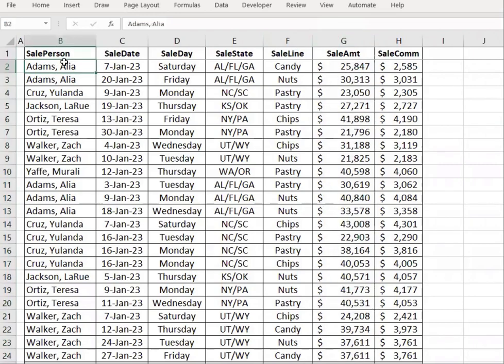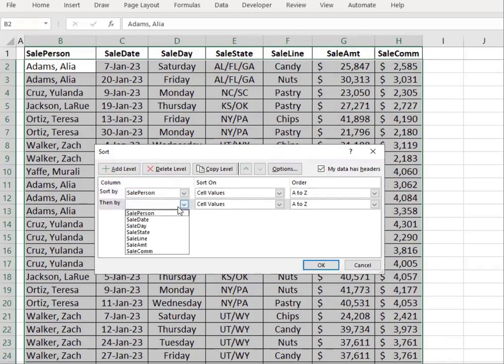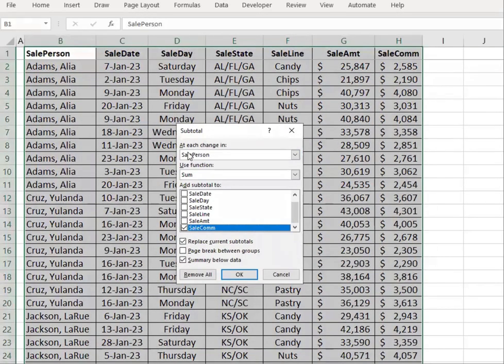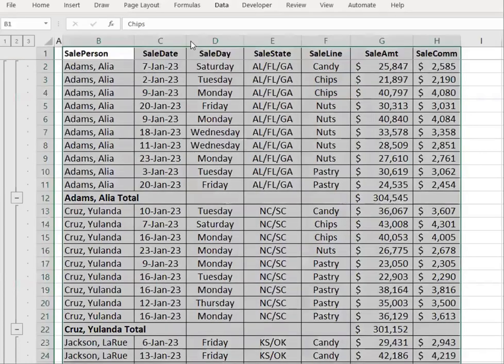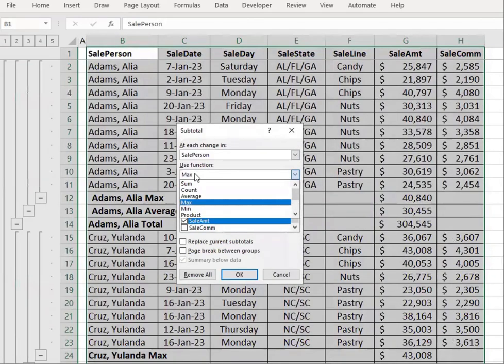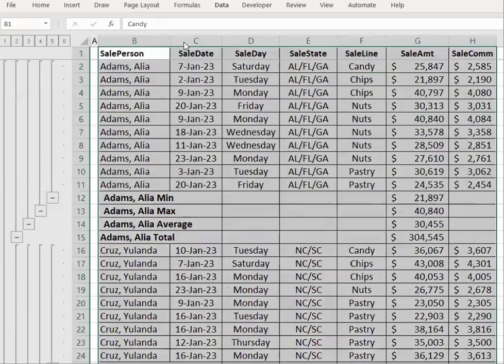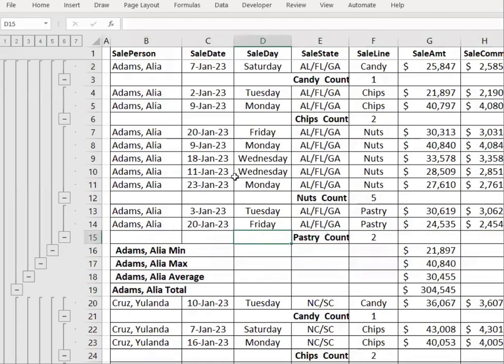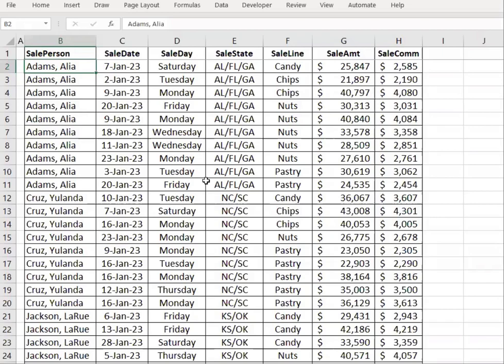Subtotal gets Sum Avg Min Max & Count on your data. Easily find out key information about your data!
Use the "Subtotal" feature (Path: Data, Outline, Subtotal) to calculate statistics on our data for Sum, Average, Minimum, Maximum, and Counts.

I am also on Instagram as ExcelHow2DoIt Feel free to follow me there, too, for quick access to my videos.